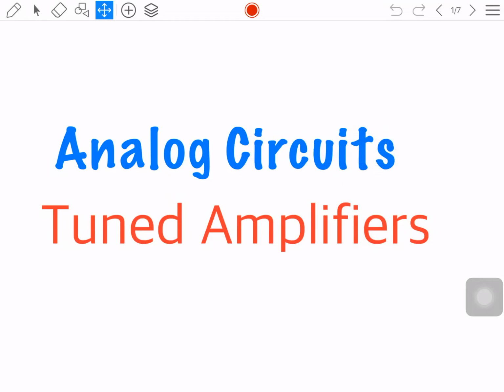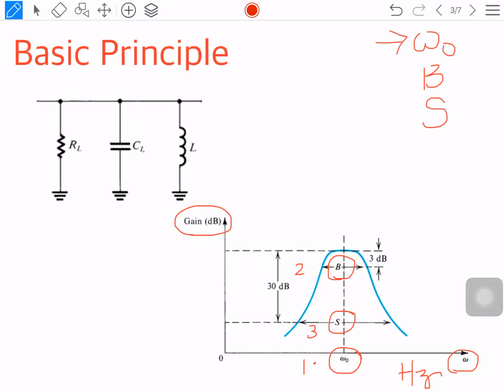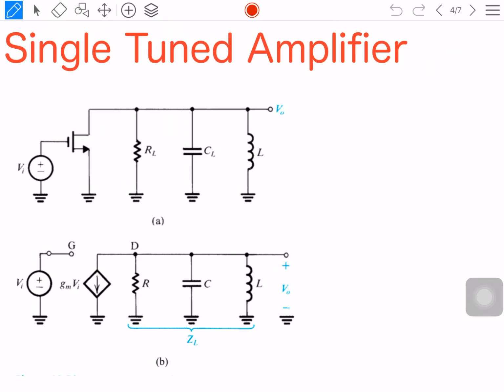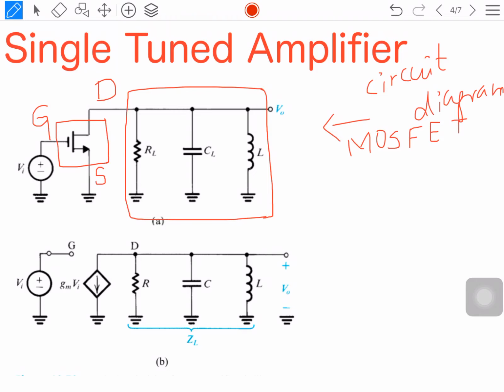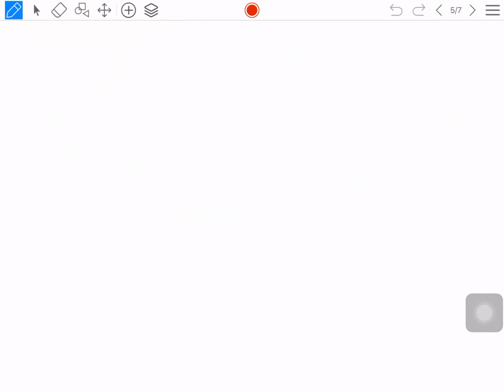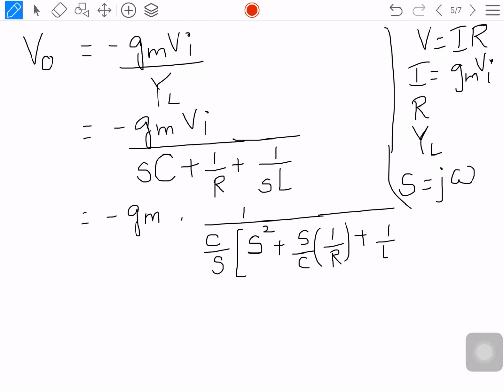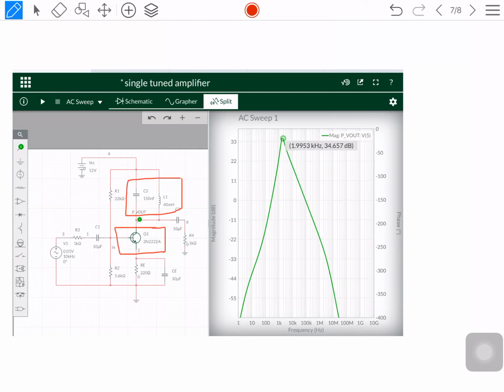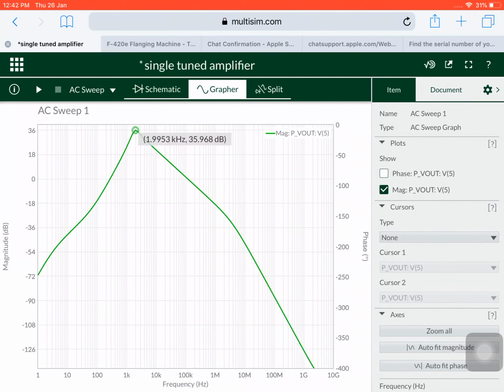26 January 2023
AC-Tuned Amplifiers-Single Tuned Amplifier